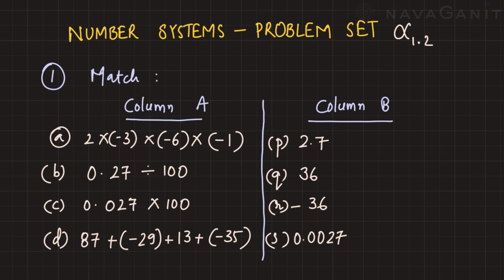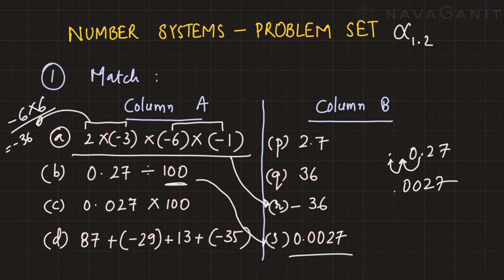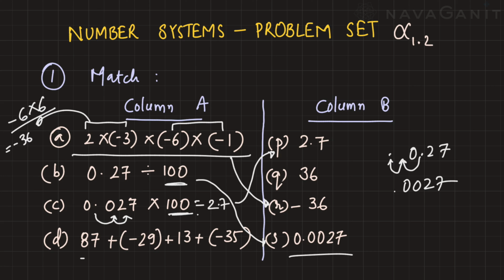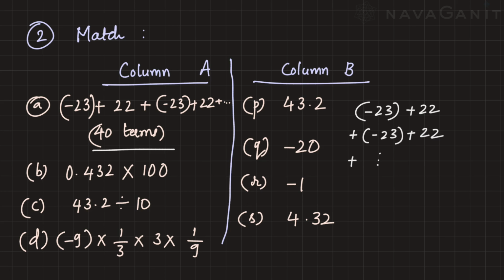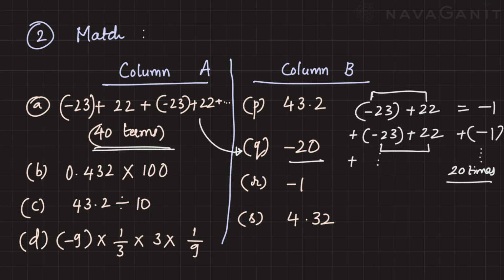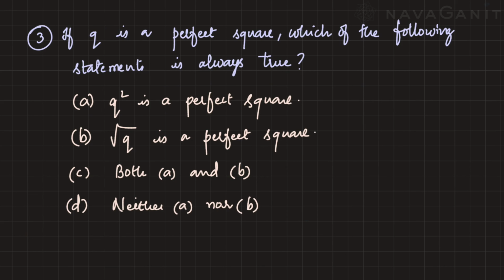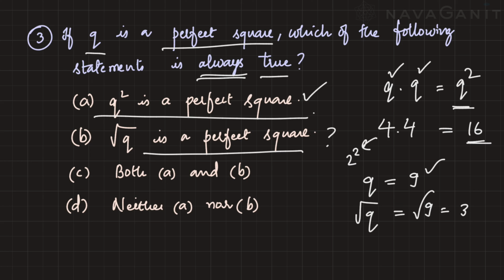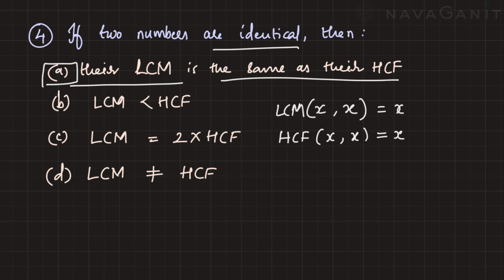Number Systems | Problem Set | Alpha 1.2 | Class 7 Maths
In this video, we’ll cover:

Problem Set - Alpha 1.2